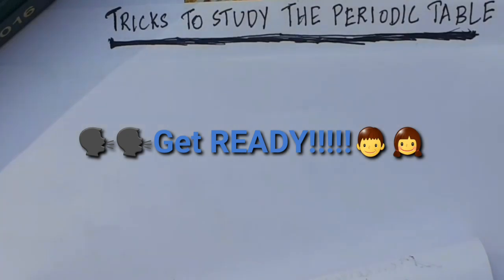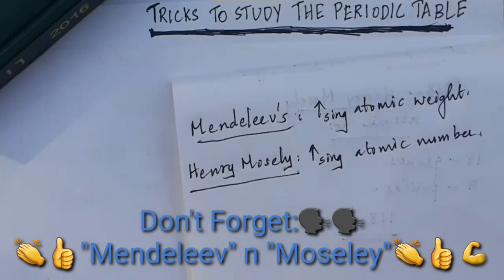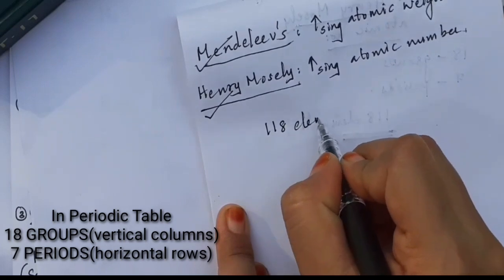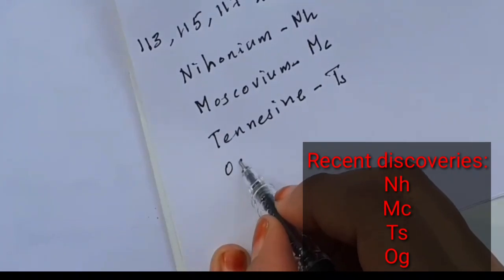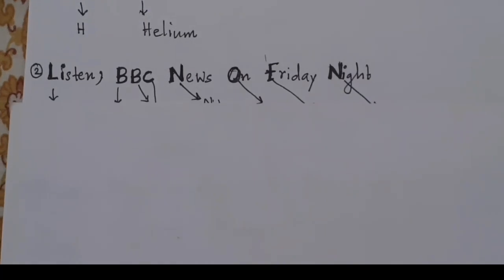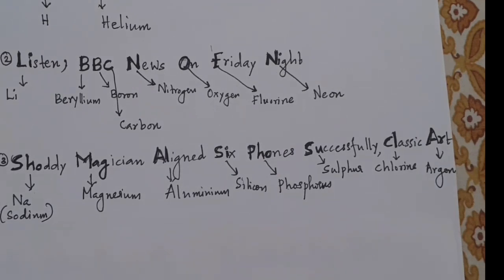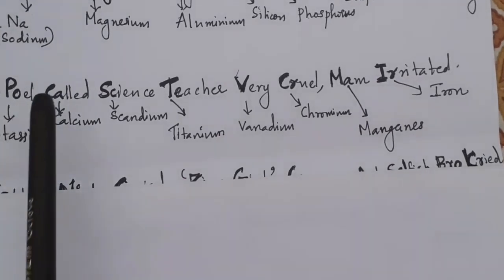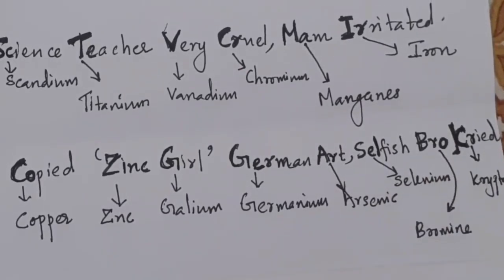How To Study The Periodic Table Within 5 mins|Tips N Tricks|By Simple Stories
Tricks To Study And Remember The First 36 Elements Of The Periodic Table...By Simple Stories..